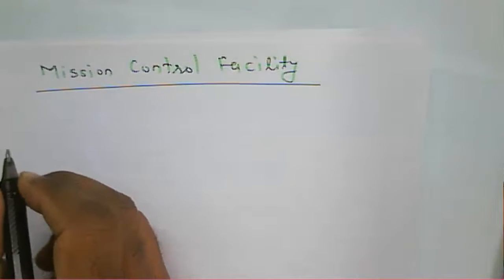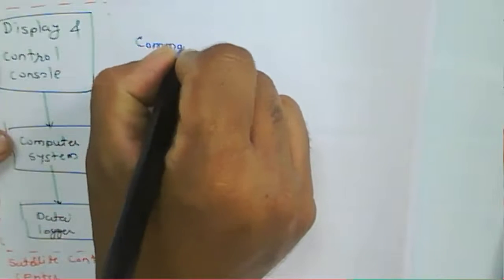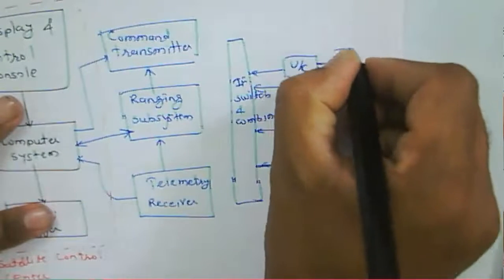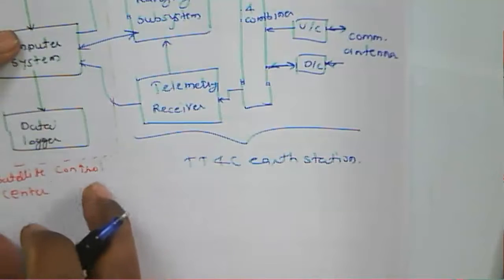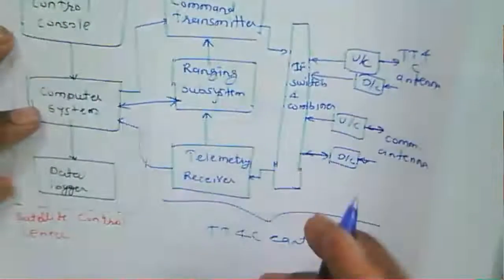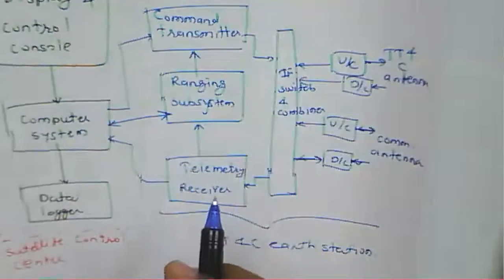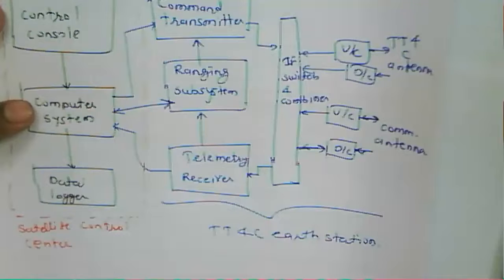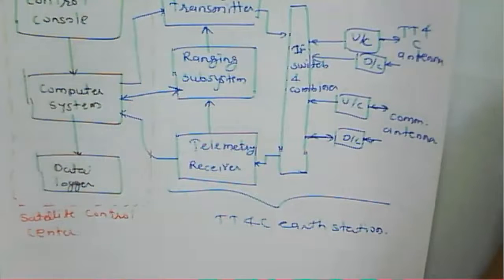Satellite Communication: Lecture 51: Mission Control Facility